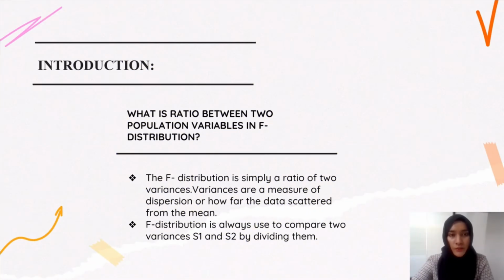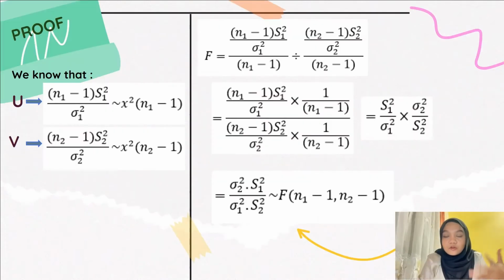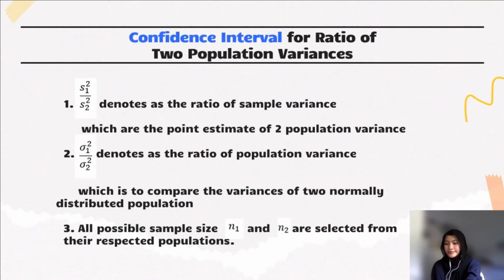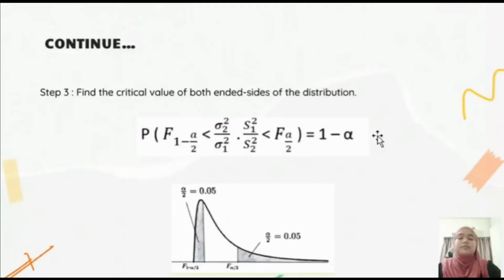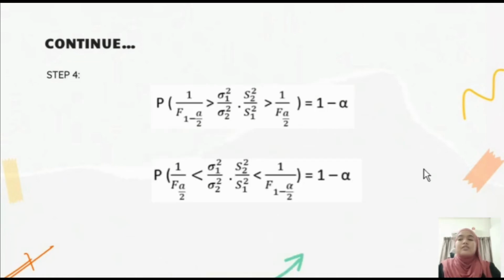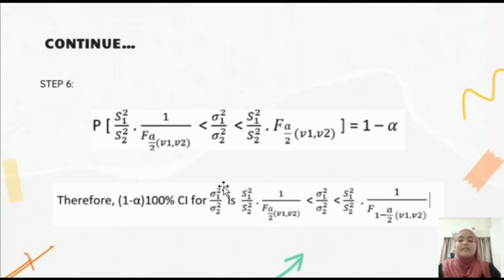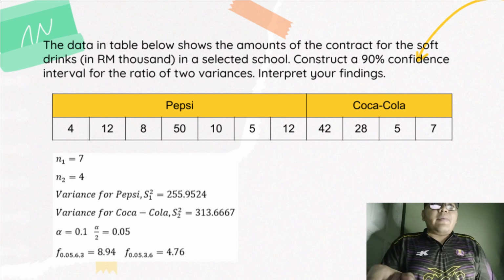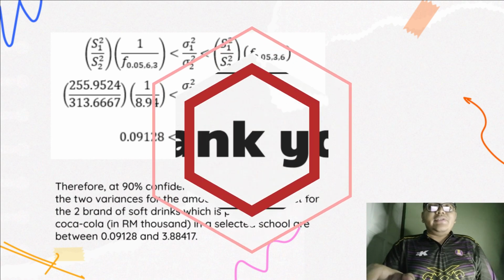[F-DISTRIBUTION] - RATIO BETWEEN 2 POPULATION VARIANCES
STA568 MATHEMATICAL STATISTICS II